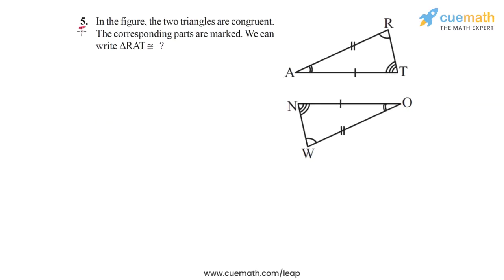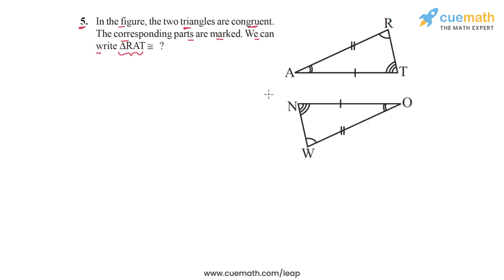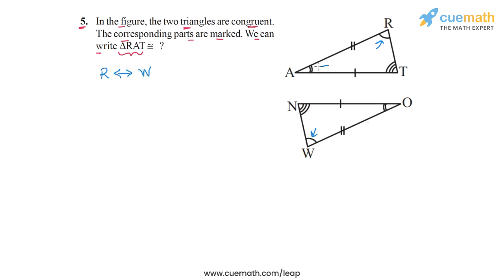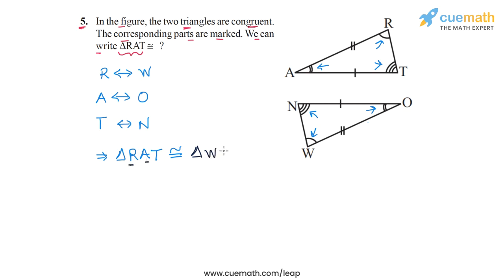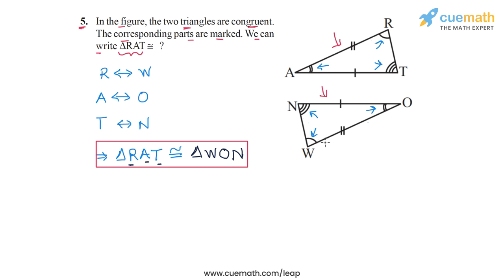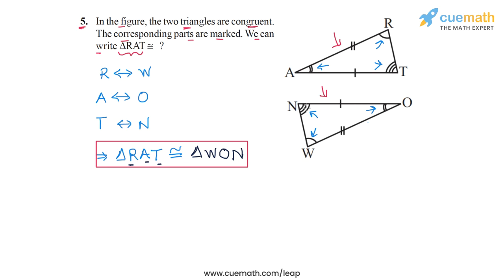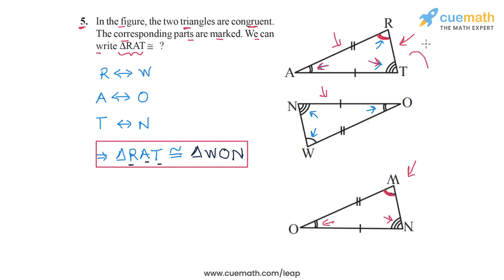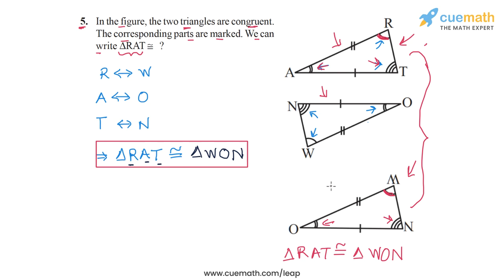Class 7 Chapter 7 Ex 7.2 Q 5 Congruence Of Triangles Maths NCERT CBSE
This video covers NCERT Class 7  Maths Chapter 7 Exercise 7.2 Q5 (Congruence Of Triangles)

To download pdf of all text solutions for this chapter click here NOW